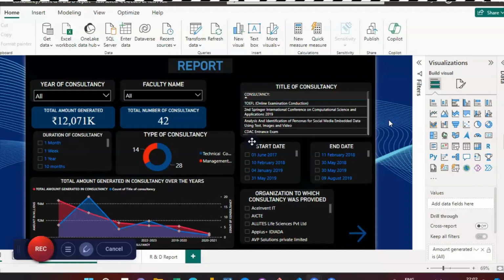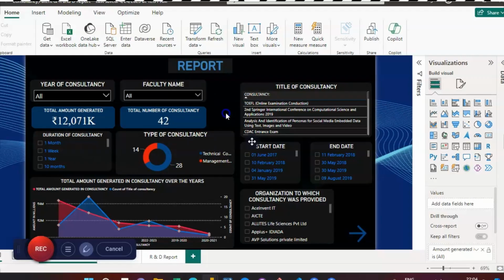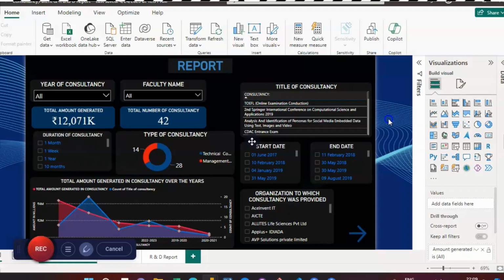Power BI Explained: What It Is & Why You Need It (Intro)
Power BI is the most popular and in-demand "DATA" skill these days.